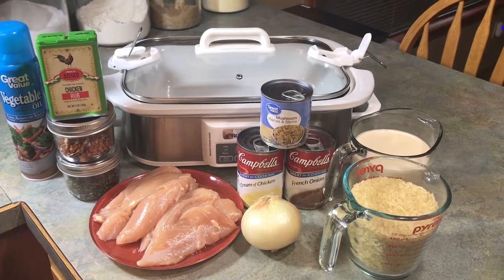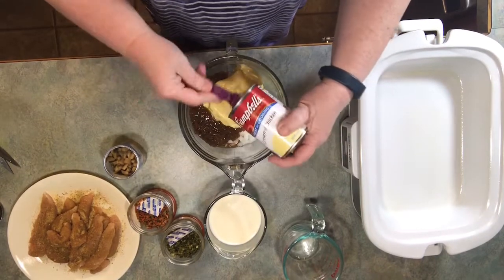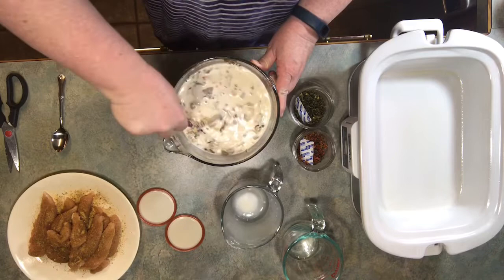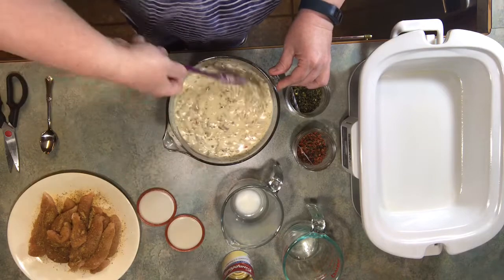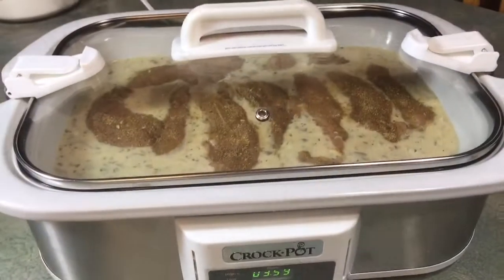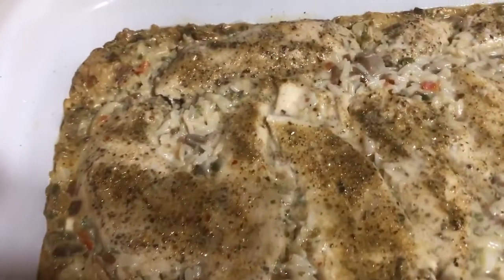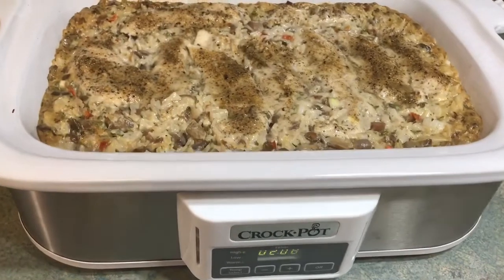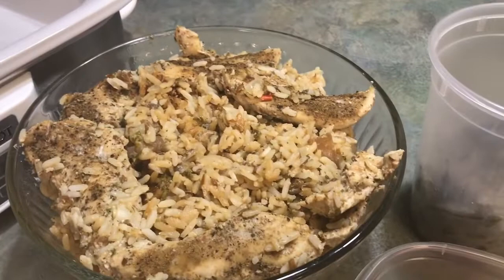Crockpot Chicken and Rice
This casserole is so versatile.  You may want to cut down on the rice if you have a small family and you may want to add more chicken if you have a large family.  Very simple and delicious.  Have a great day!

Chicken and Rice Casserole

1 to 2 pounds chicken
2 cups rice
2 cups milk
1/2 can water
1 can French onion soup
1 can cream of chicken soup
1 small chopped onion
small can of mushrooms drained
add any veggies you like
spice for your chicken

Mix all together and lay chicken on top.  I cooked this for 3 hours on high in my crockpot.  Lots of leftovers!